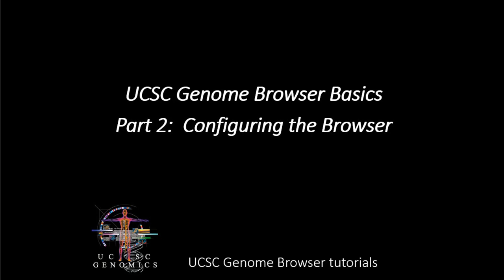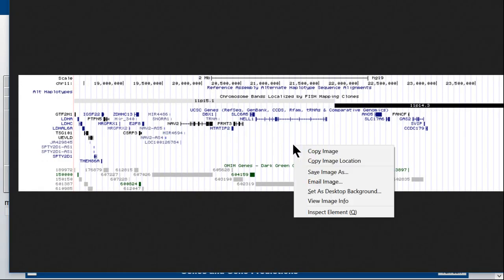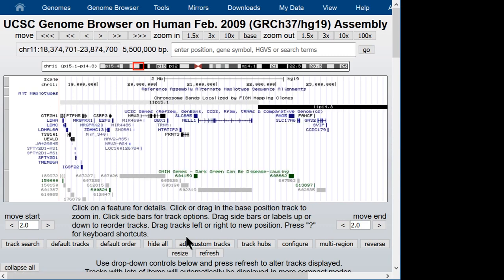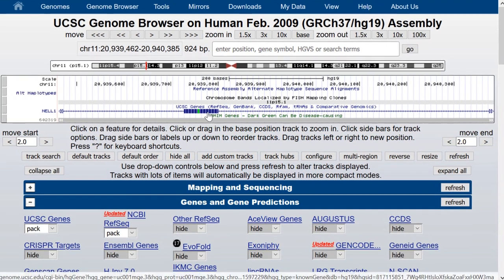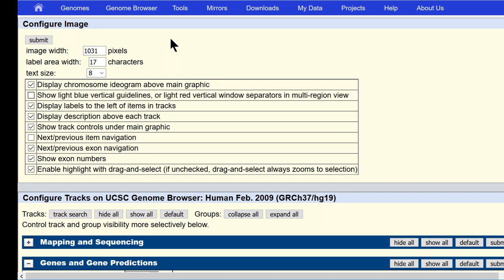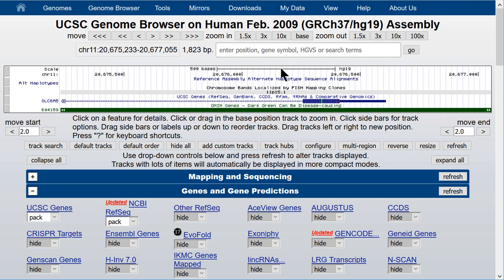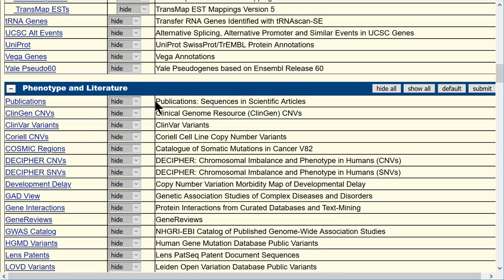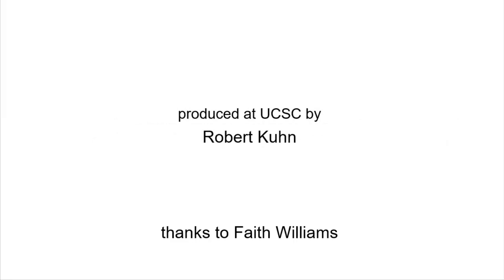UCSC Genome Browser Basics, Part 2: Configuring the Browser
Part Two of a three-part series, this video presents configuration options geared toward making the Browser look the way you want and for making the graphic image suitable for export.

   [0:41] Load Saved Session.
   [1:20] Export .png image.
   [1:47] Export .pdf image.
   [2:40] Adjust image by changing screen width.
   [3:23] Change font size.
   [4:21] Drag-and-zoom.
   [5:19] Next / Previous Item arrows.
   [6:16] Remove blue guidelines.
   [6:47] Remove chromosome ideogram.
   [7:16] Remove dialog box for drag-and-zoom.
   [8:33] Right-click highlight.
   [9:06] Track controls under main graphic.